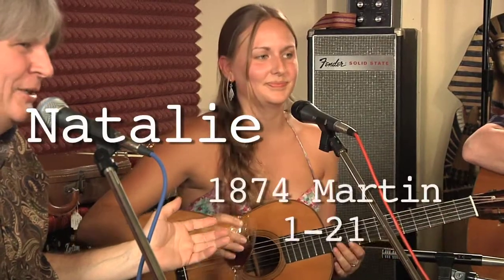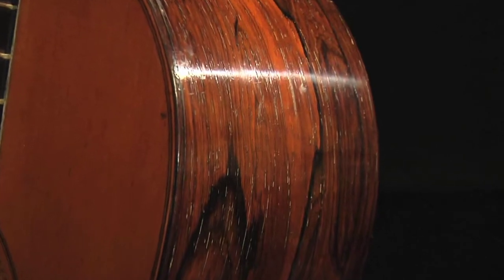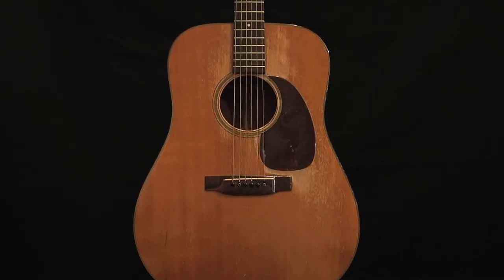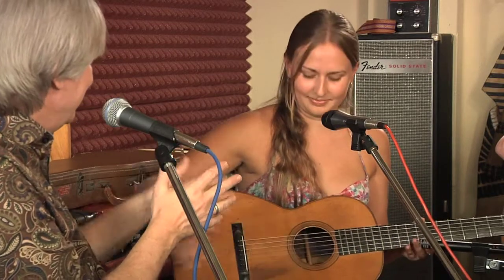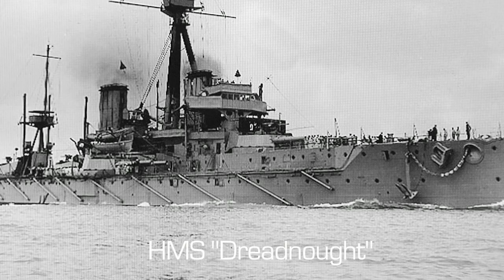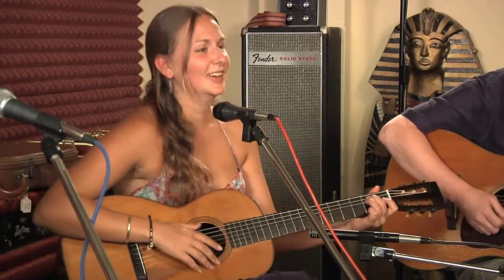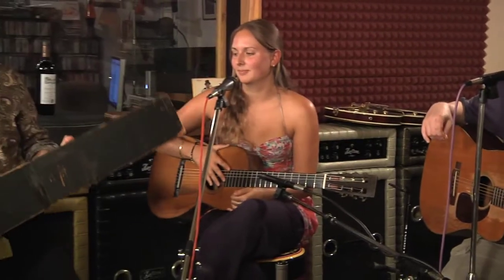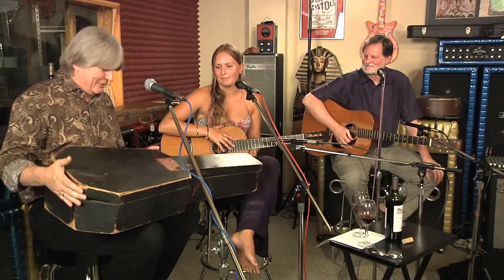Episode 5 - Musicians With Guitars Drinking Wine - 1874 Martin 1-21, 1952 D-18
Musicians, wine and vintage guitars. Each episode of this series features rare, old guitars, along with a brief history of the models, conversation about music and guitars, and an original song about wine.

All episodes, along other music related videos, are available at worldwidefilmworks.com.